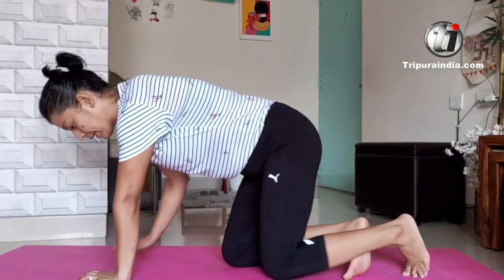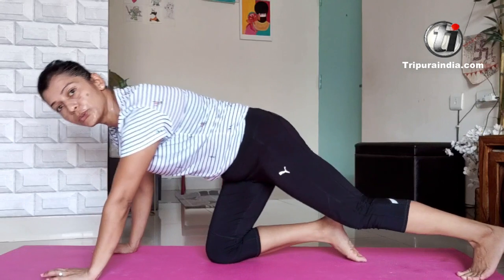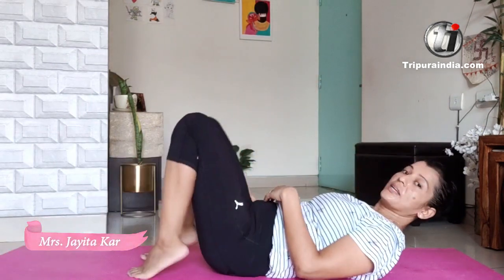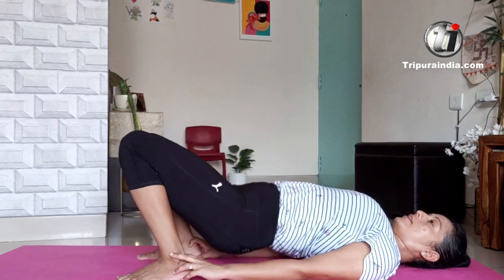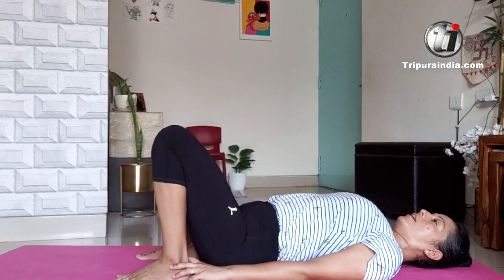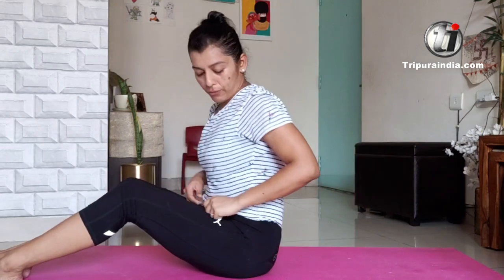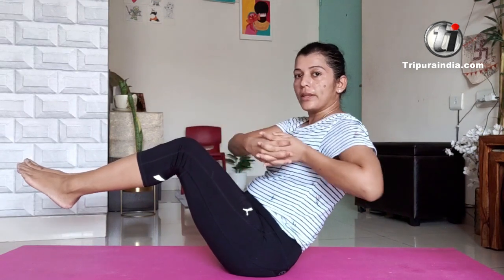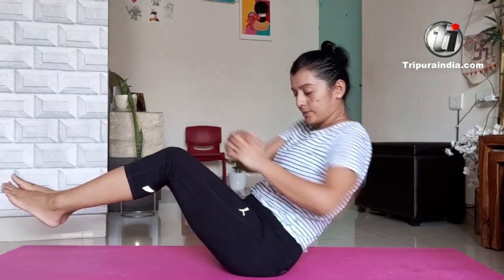Yoga Video-5 | Jayita Kar | Abs workout | Lockdown Stories | Tripura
Here is how a housewife shows yoga on balancing during the lockdown to shed out negativity from inside. Tripuraindia